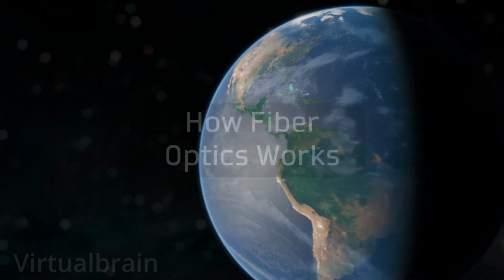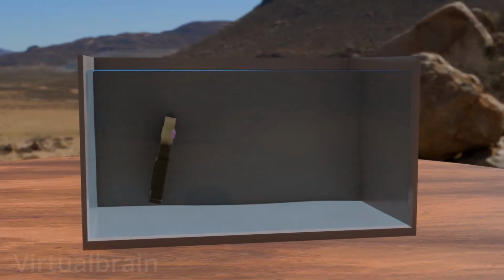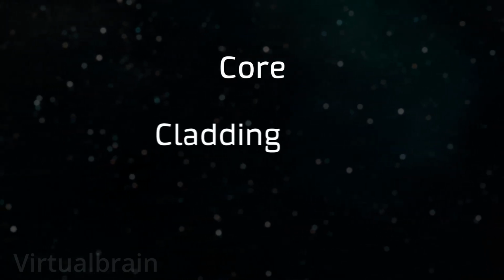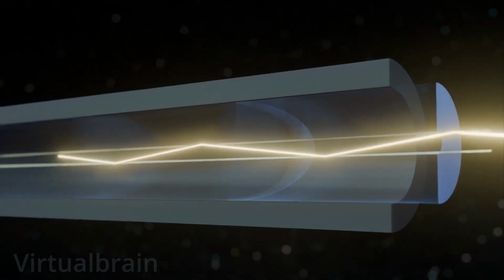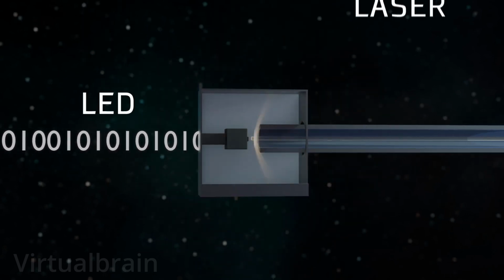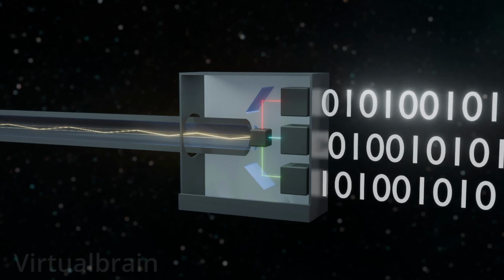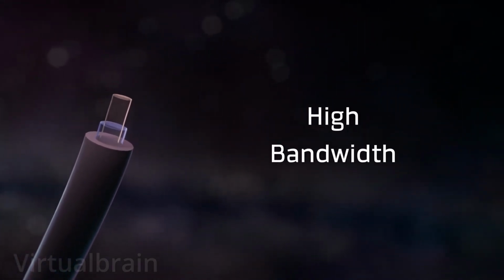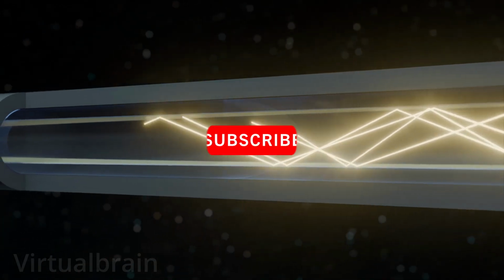How Fiber Optic Cables Send Video as Light Waves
*Video Description:*
Ever wondered how internet cables deep under the ocean send videos at lightning speed? Fiber optic technology uses pulses of light to transmit data across vast distances—turning digital 1s and 0s into optical signals that travel through ultra-thin glass fibers!

In this video, we'll break down the process step by step:
- How videos are converted into digital data
- How lasers and LEDs turn binary code into light signals
- How these signals travel through fiber optic cables using total internal reflection
- How computers decode the light pulses back into video

It's a fascinating technology that powers the internet, and we’ll make it simple for you to understand!

🚀 Follow @NarmiCode for more insights!